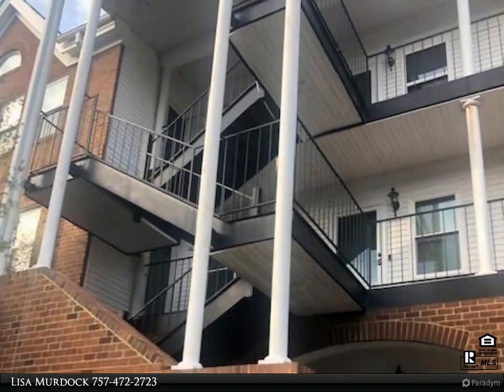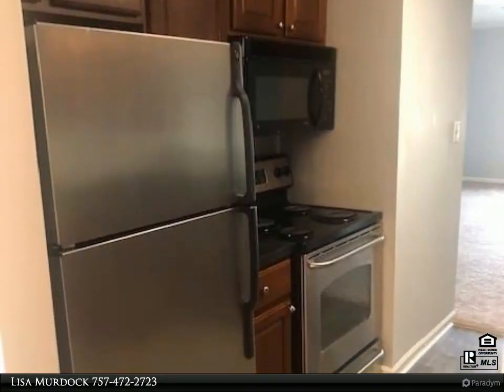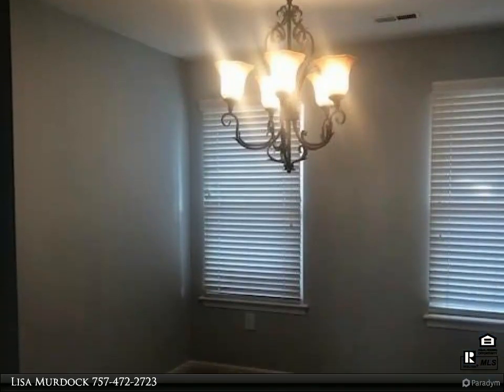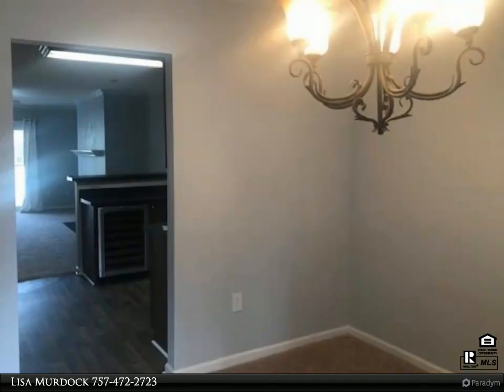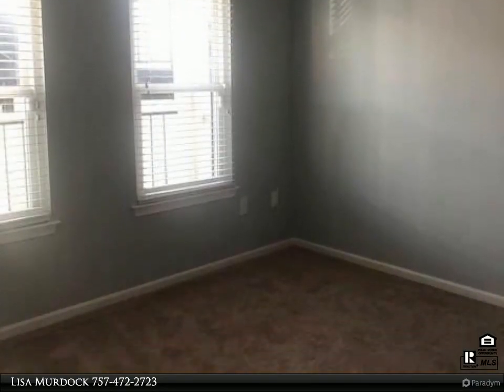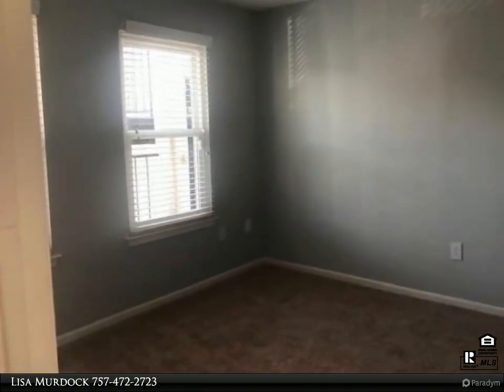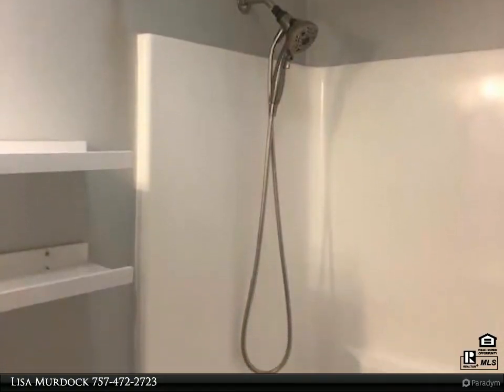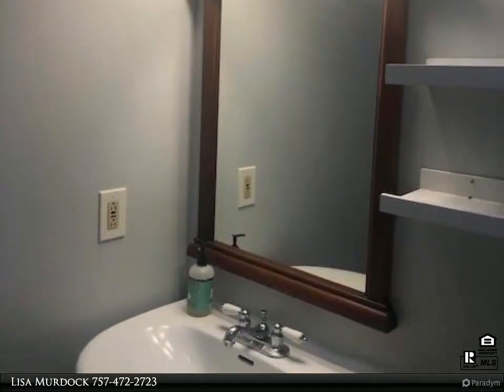Homes for Sale - 107 Westover AVE #202, Norfolk, VA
Welcome home to Ghent Square; gated community w/pool, gym, tennis court, and more. Two primary suites with new flooring and blinds. Spacious open living room with gas fireplace and balcony. Updated kitchen with bar and wine cooler, great for entertaining friends and family! Lovely chandelier in dining room with new carpet. Located near all the downtown hotspots, Harrison Opera House & Chrysler Museum. 1 off-street, reserved parking space. Ghent living with all the upgrades including full-sized washer/dryer. Non-smoking unit, pets negotiable on case-by-case basis. Property available now.

2 full bath

Lisa Murdock
Berkshire Hathaway HomeServices Towne Realty